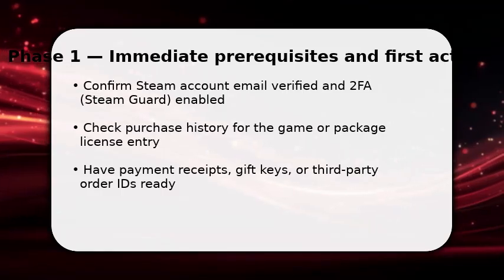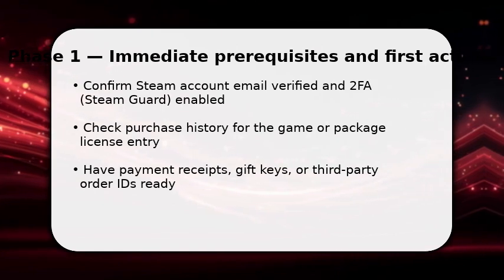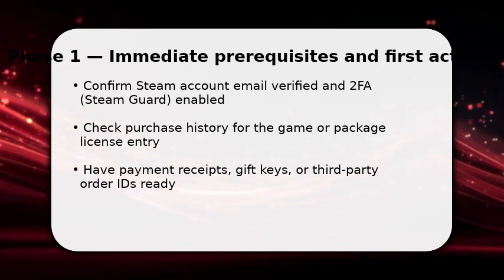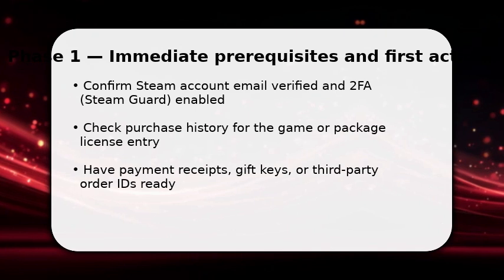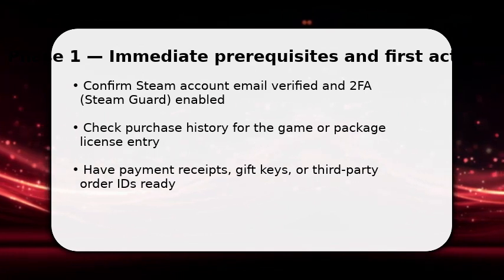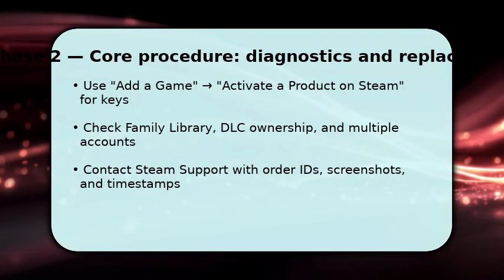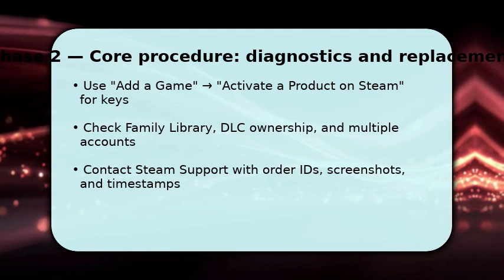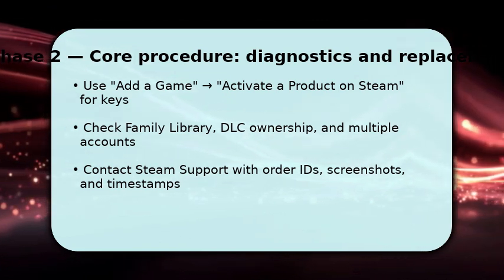How to Fix No License on Steam (full Guide)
How to Fix No License on Steam (full Guide) | 🔒 Surfshark VPN Deal — Stay private and secure. $1.99/mo + 3 Months Free ▸

Discover the essential steps to resolve a Steam account issue where you're missing your license key. This comprehensive guide will walk through troubleshooting methods, including verification of purchase and contacting customer support if necessary.

Steam,